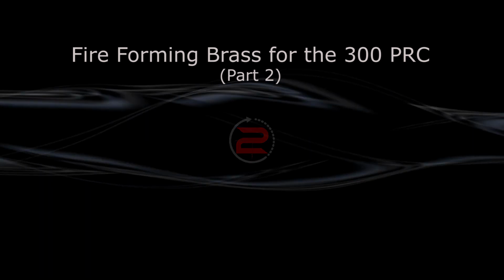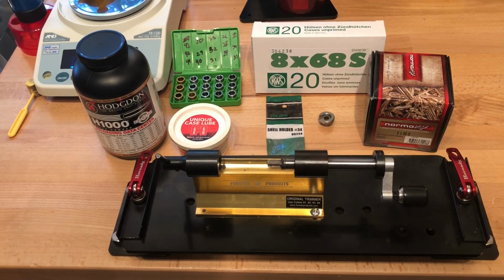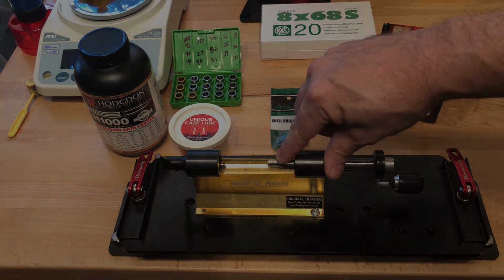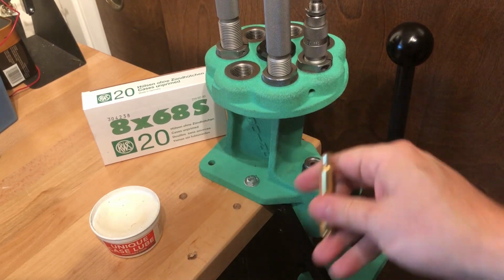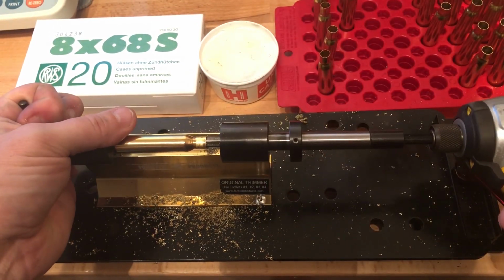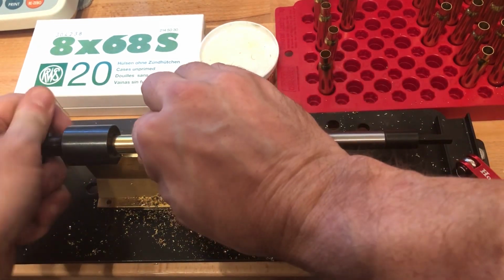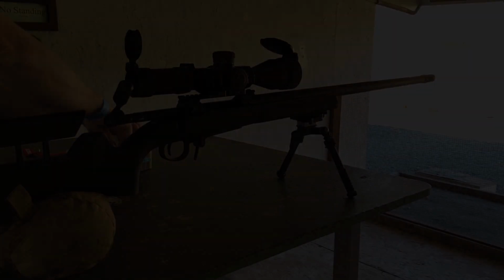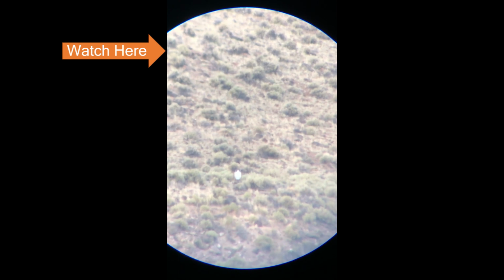How to Fire Form Brass - 300 PRC Part 2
The is a redo and combination of the previous part 2 and the addendum showing the entire process of prepping brass for fire forming, along with the actual results from the range - and I've included a fun fire forming shot.

Whether you're looking for an alternative to Hornady brass for your 300 PRC, or you're looking to learn a little more about fire forming, the few minutes it takes to watch this video is worth it - and don't forget to watch part 1!